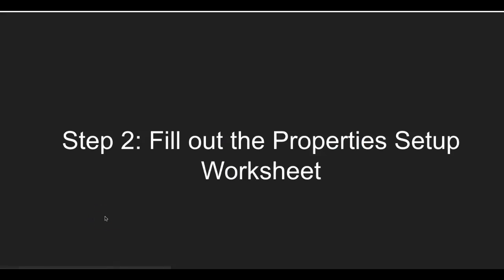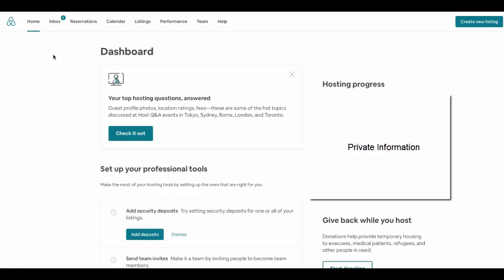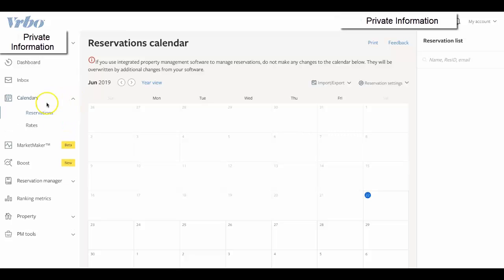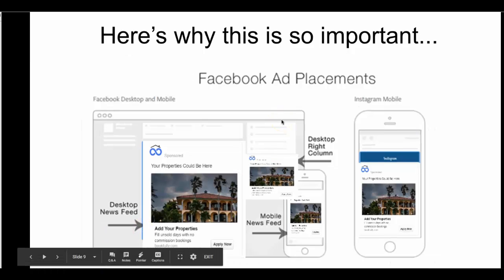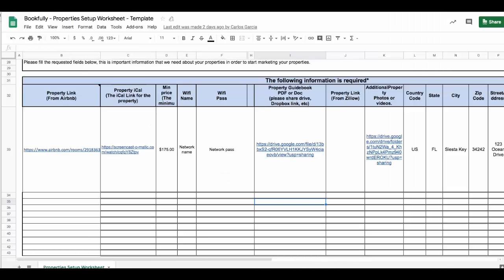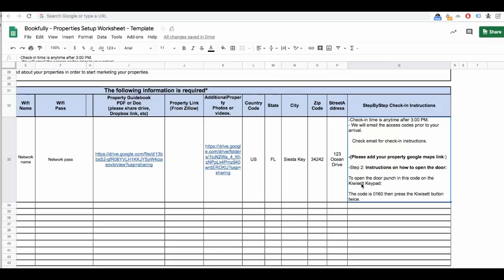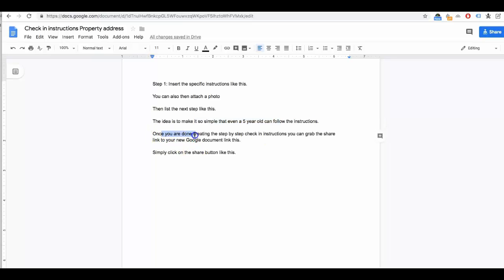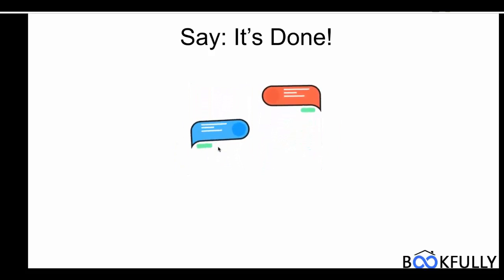Host Onboarding Video V1